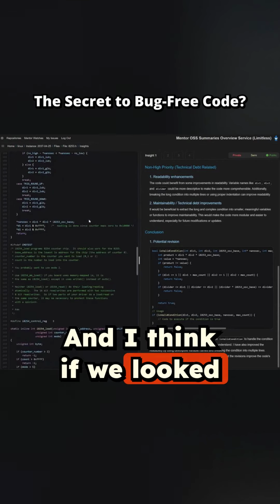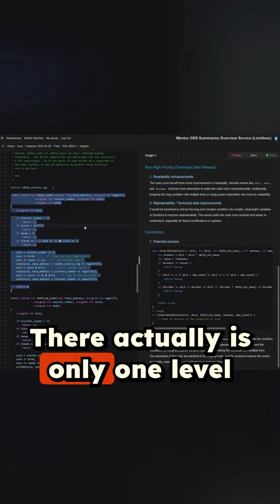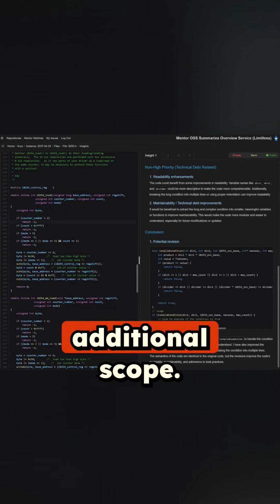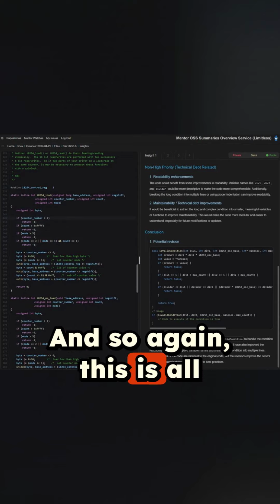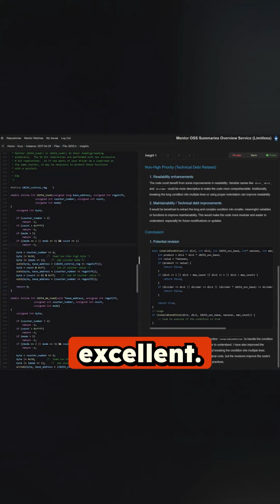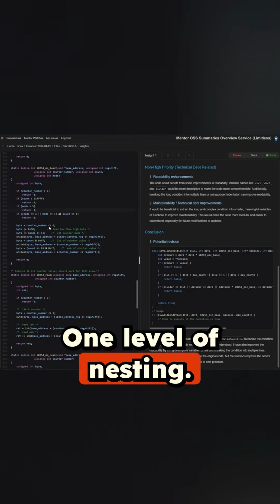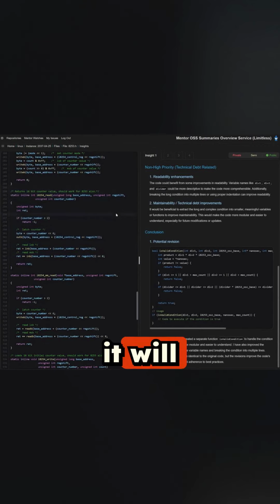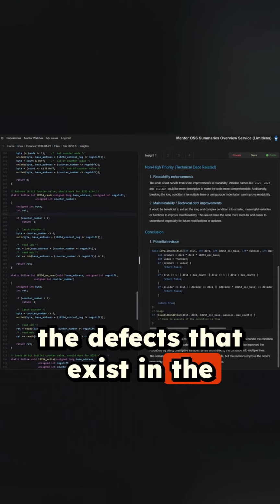Best Practices for Writing Clean Code